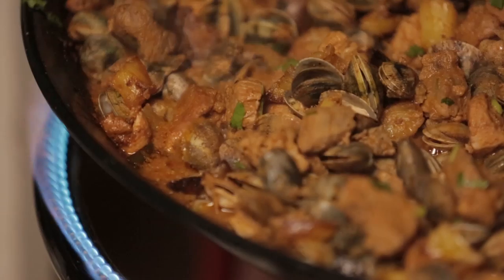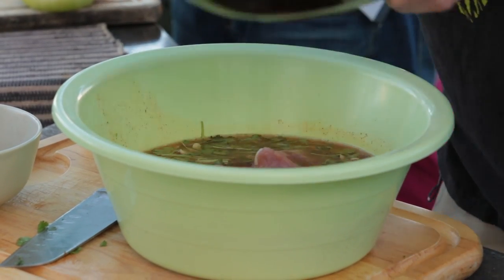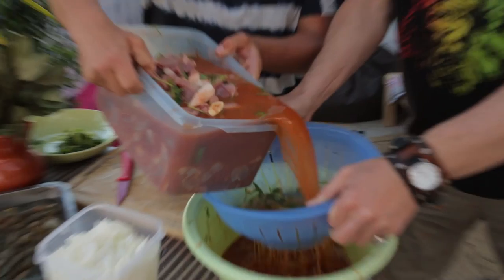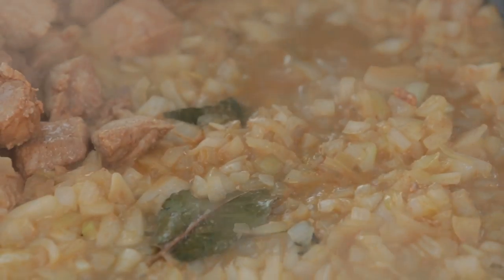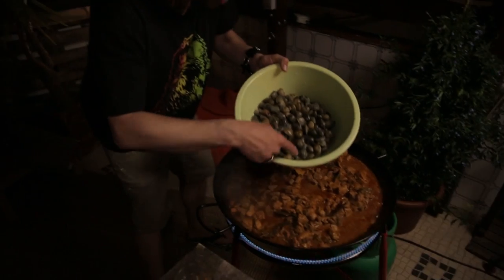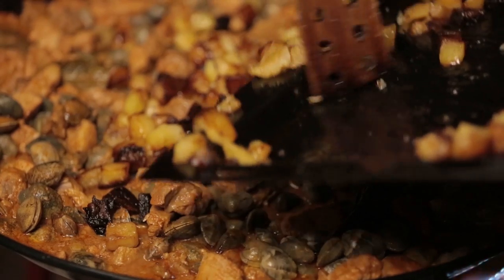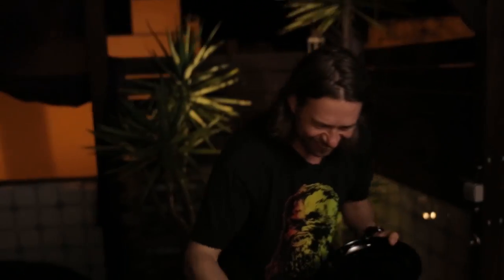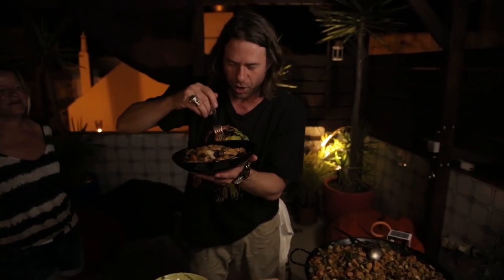Portugese Pork and Clams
Yo yo yo! Everybody needs a good party dish and my bro from another ho; the one and only -Tobias Millage- has THE BEST dish at The Surf Experience in Lagos, Portugal. Check me out taking on this dish and feeding a ton of hungry surf dudes! Peace out brothers and sisters, until next Friiiday woooooooooooooo